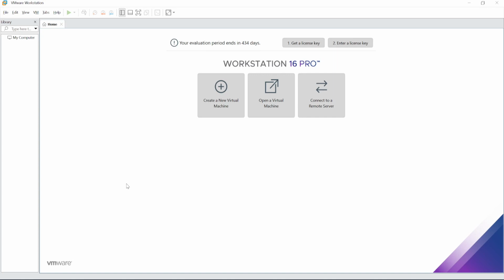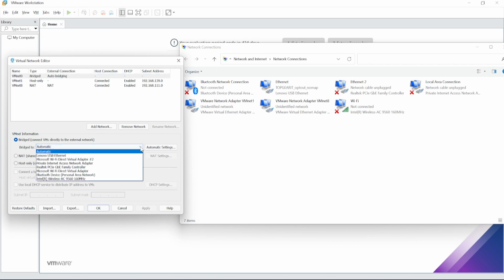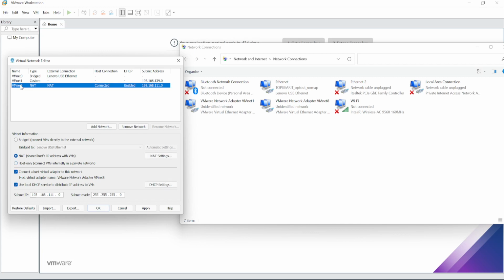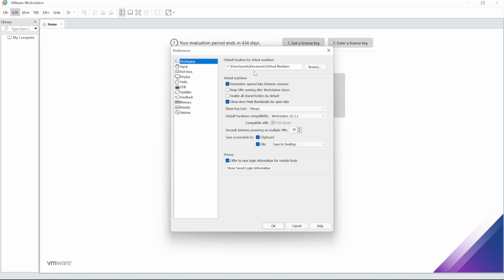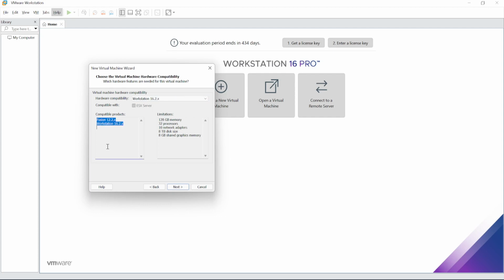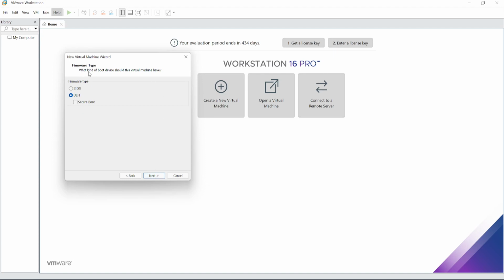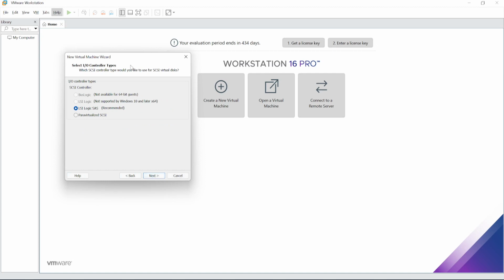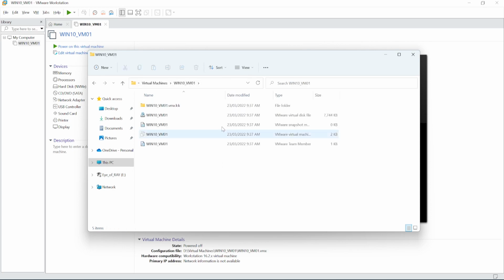Virtually Instructables - E01 - VMware Workstation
Setup VMware Workstation and virtual networks ready for virtual machines.